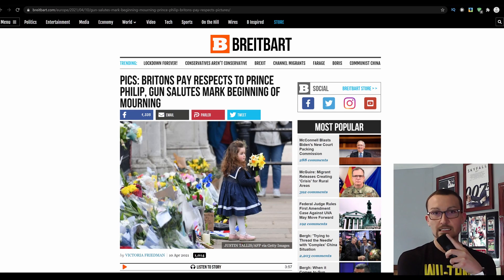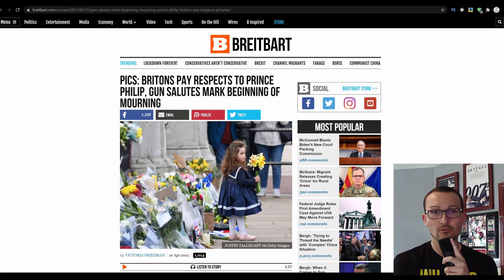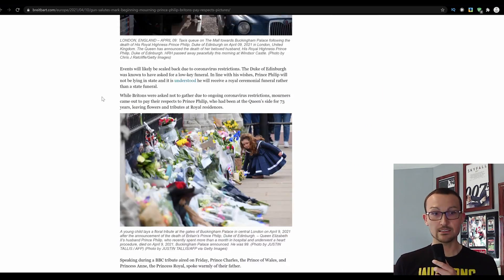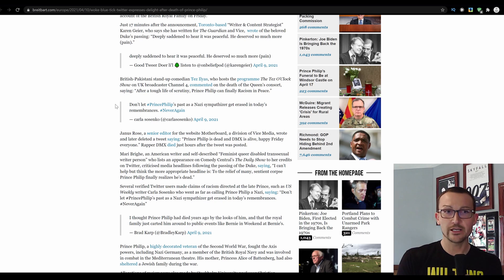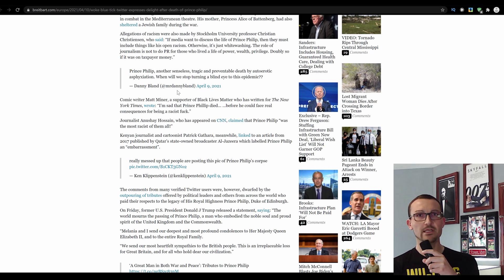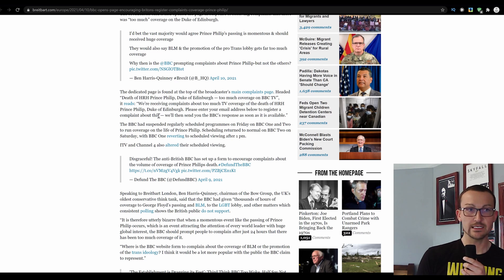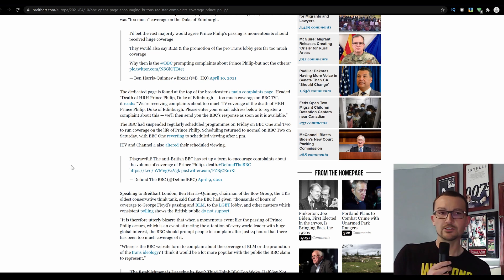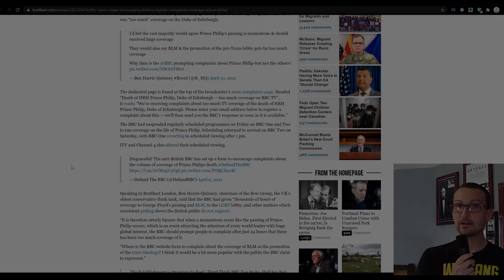Prince Philip, the Duke of Edinburgh Passes at 99, Triggering the Twitter Spergs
Brief mention to the passing of Rap juggernaut DMX the same day as well.

The Duke of Edinburgh, Prince Philip passed away at Windsor Castle Friday, April 9th. A man of great accomplishments and had a great life spent did the world one last favor on his way out; triggering the Blue Checkmark Brigade.

All alight with joyous proclamations of his death from the people typing furiously about about his 'racist remarks', not that long ago puking out calls of 'peace and unity'.

The BBC, you know, the State Broadcaster for the United Kingdom, has opened up a complaints channel for the cat ladies to send their concerns for too much coverage of a Royal Death.

Godspeed Prince Philip, may your salty remarks live on.